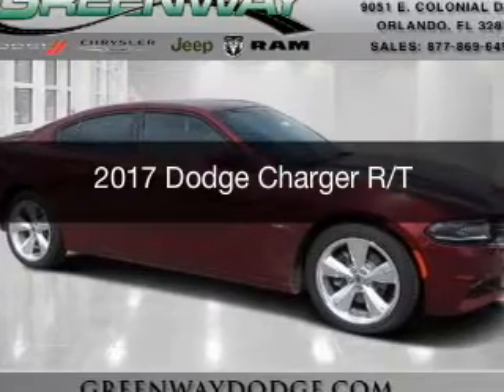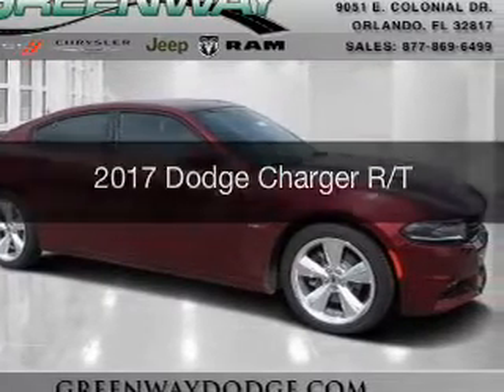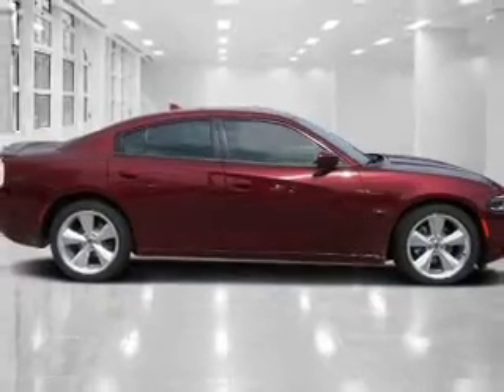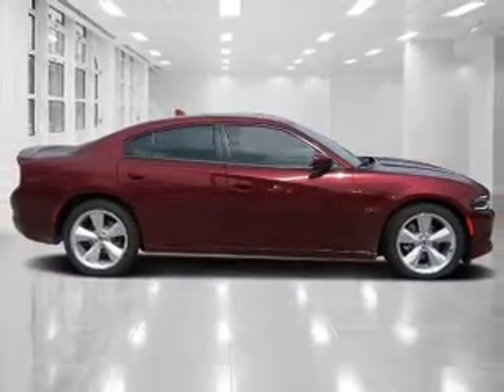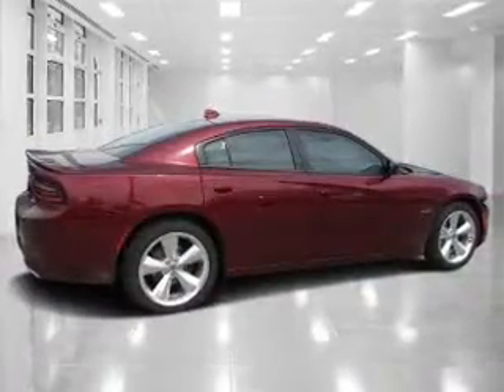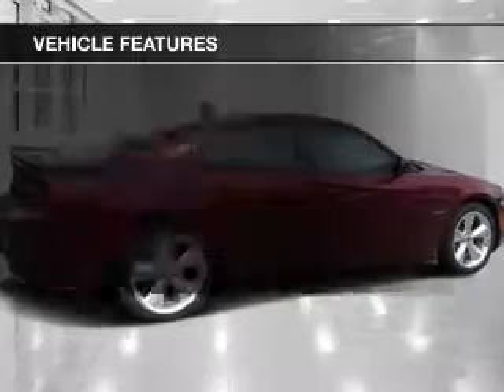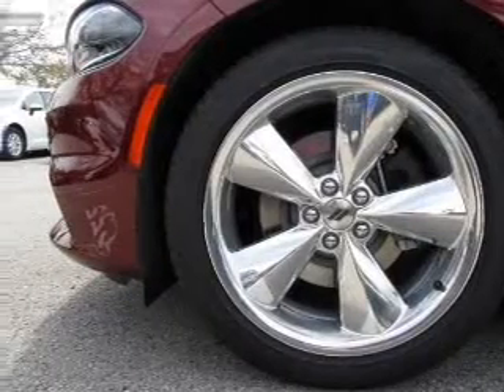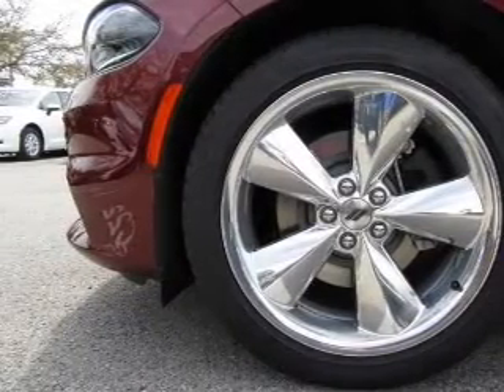2017 Dodge Charger - ORLANDO FL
Year: 2017
Make: Dodge
Model: Charger
Trim: R/T
Engine: 5.7 liter 8 cylinder 16 valve
Transmission: 8-Speed Automatic
Color: Dark Garnet Red Pearlcoat
Mileage: 11
Address:
9051 EAST COLONIAL DRIVE